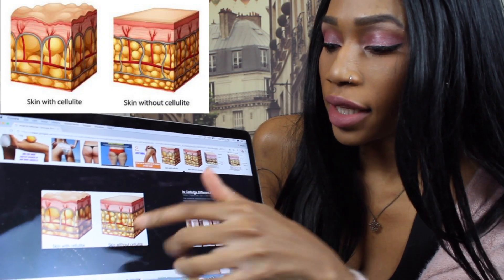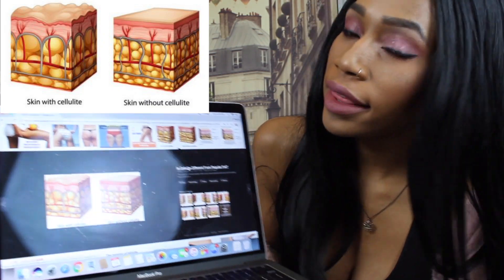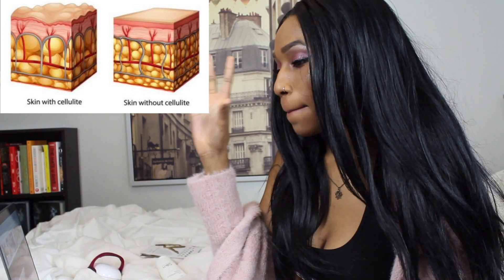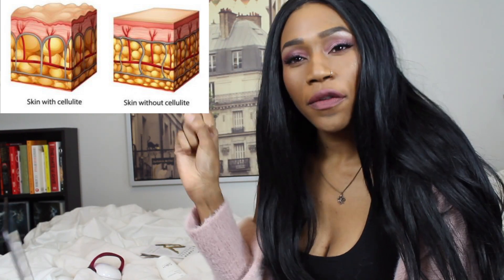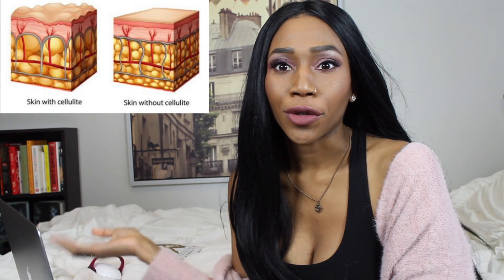REMOVING MY CELLULITE With the Silk'n Silhouette | Regina Ramos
Hey guys! As I mentioned in the video, it takes 10 weeks to achieve results so I'll let you know how it goes by the second week of January XO.

THIS IS NOT A SPONSORED VIDEO, Silk'n did send me this product though!

Shoppers Drug Mart
Rexall

Silk'n Silhouette Cellulite Removal Body Contouring Fat Reduction Weight Loss Regina Ramos